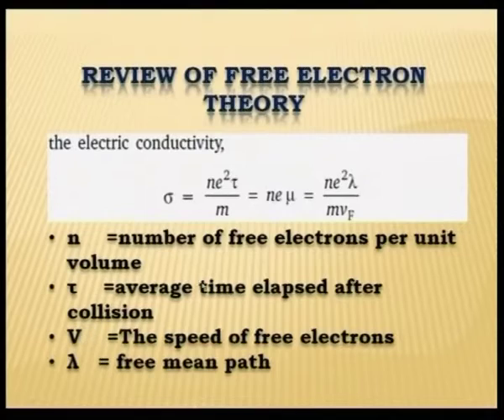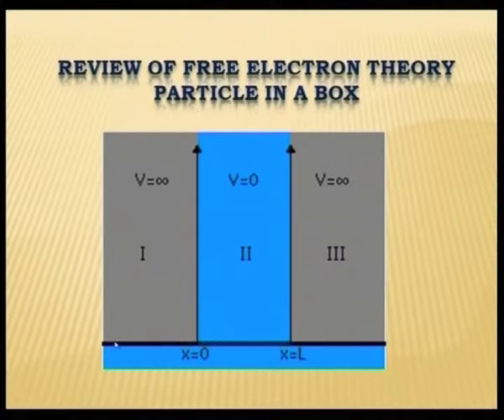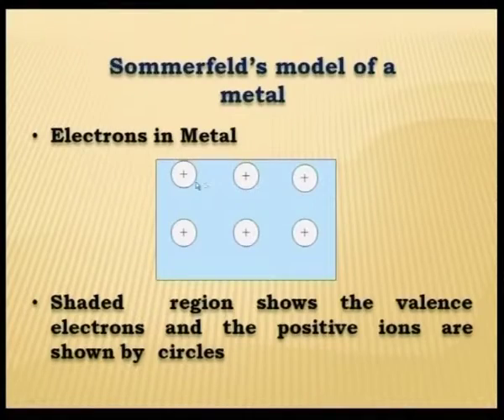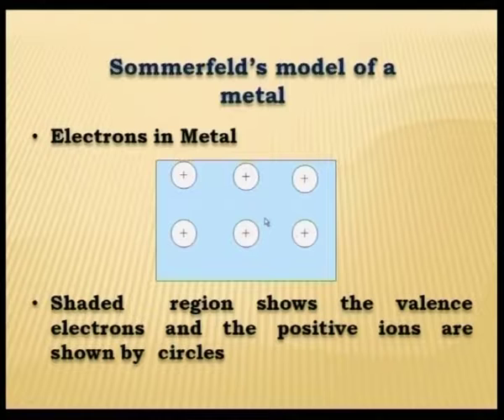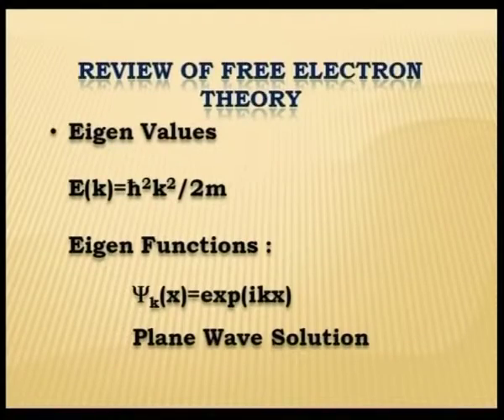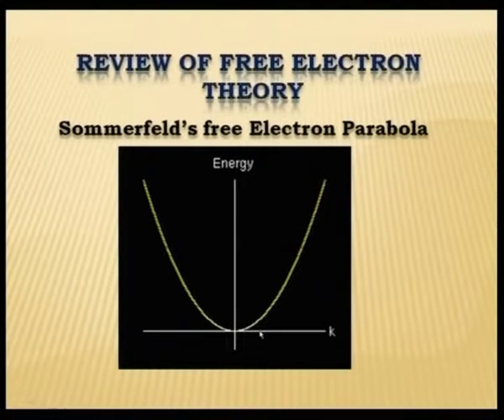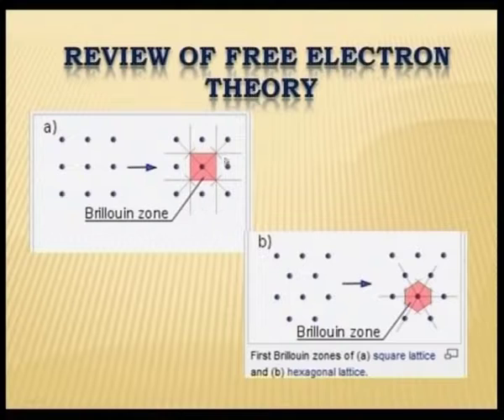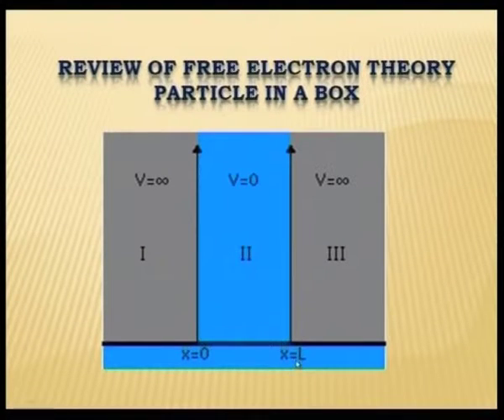Band Theory of solids Part-2-Somerfield’s model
Subject :Applied electronics
Course  :Band Theory of solids